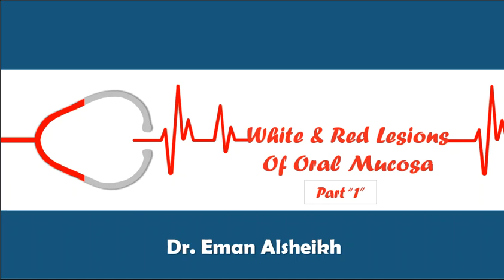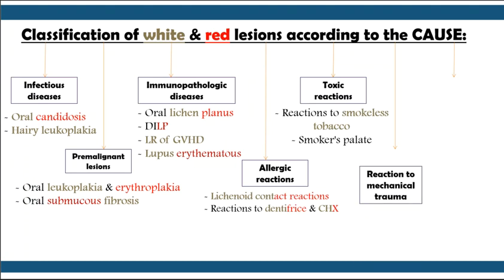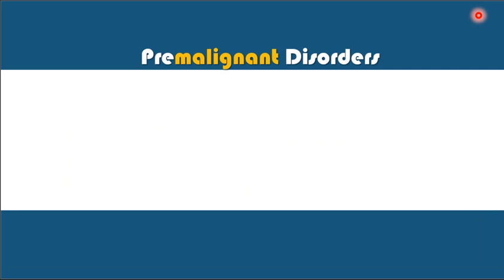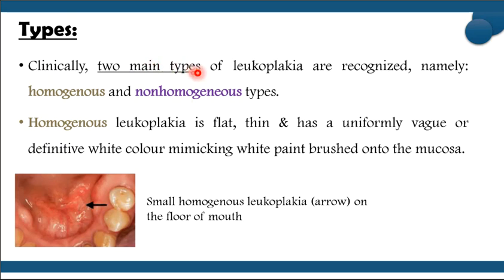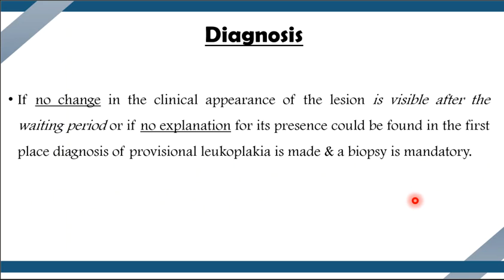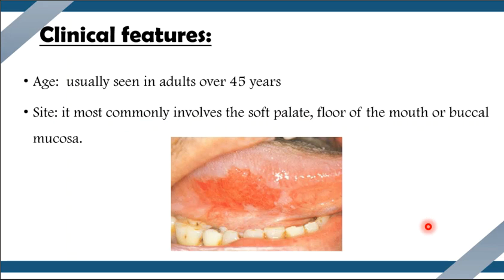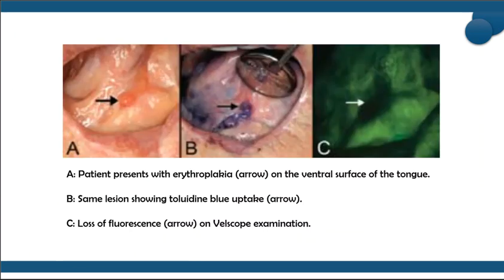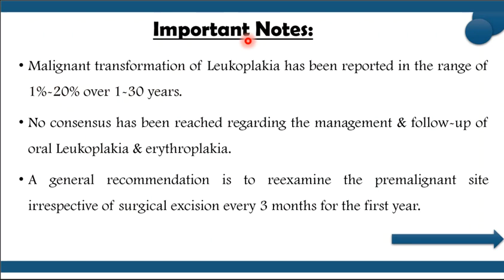White and Red lesions - part (1)